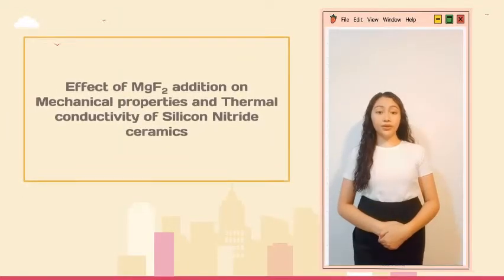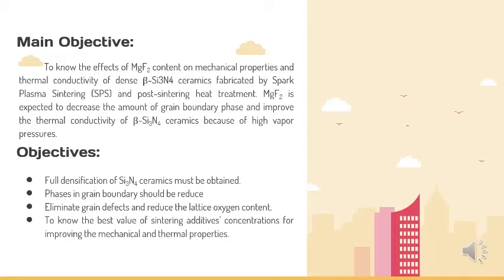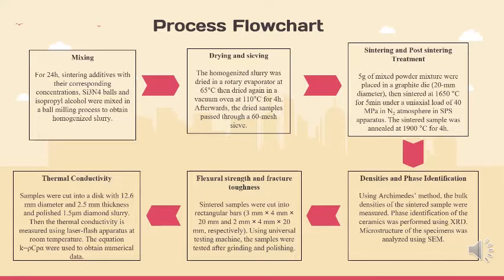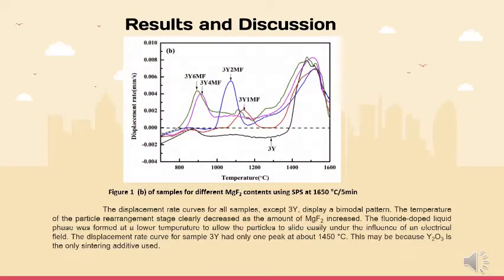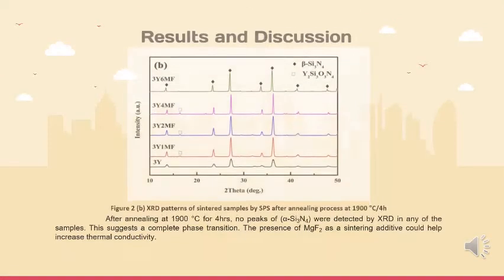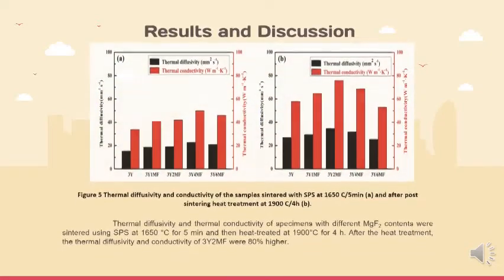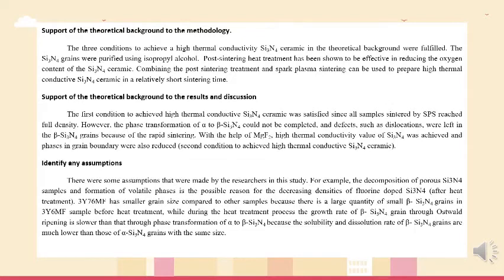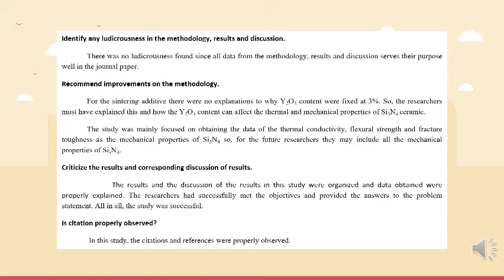CER133 ‐ Video Blog_ A Paper Review on the effects of MgF2 addition on silicon nitride ceramics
CER133 Video Blog Presentation (Review Paper)
Journal Title: Effect of MgF2 addition on mechanical properties and thermal conductivity of silicon nitride ceramics
Journal Authors: Chunping Yang, Qiang Liu, Biao Zhang , Junjie Ding, Yicheng Jin, Feng Ye, Zhiguo Zhang, Lingfei Gao
Date of Publication: March 25, 2019
Submitted by:
Mitchevelle Jimenez
Shara Rose Ordejan
Submitted to:
Prof. Dr. Raymond V. Rivera Virtudazo, Faculty, COET – DMRET
Engr. Ara Jane Arcasa
Course no.: CER133